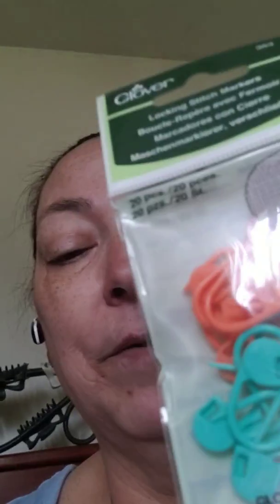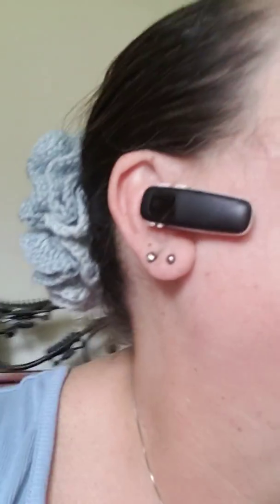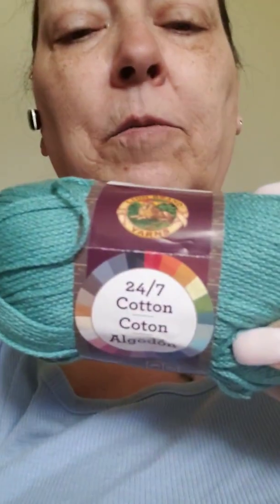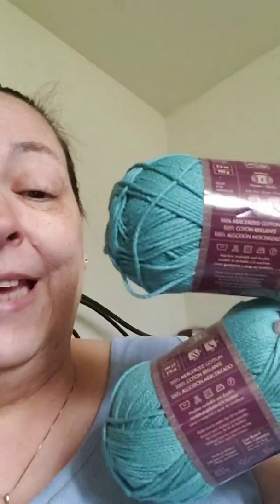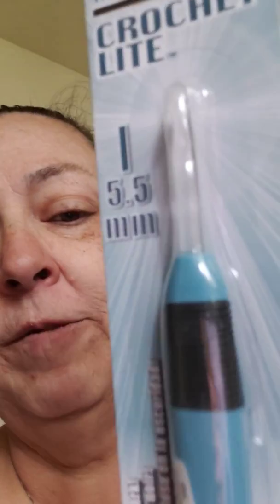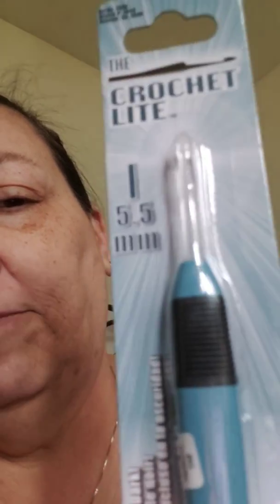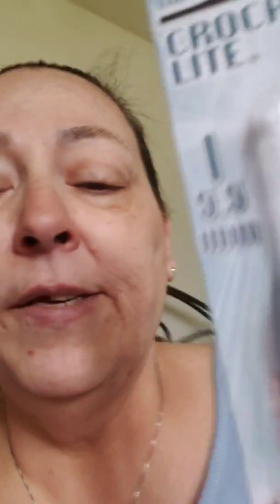Happy mail and a surprise for Billie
Drmwvr creations Jonnie Egleston
Crochet, Native American Beadwork,  and Quilting.

1940 Forest Ave
Beloit, Wisconsin 53511